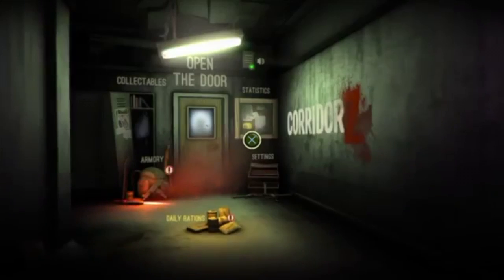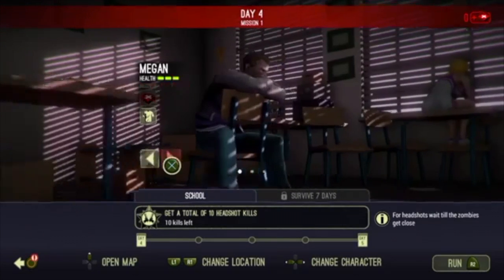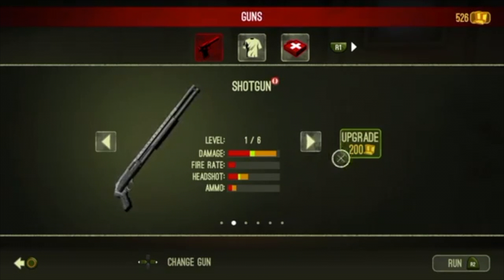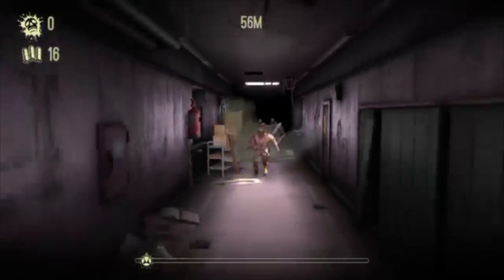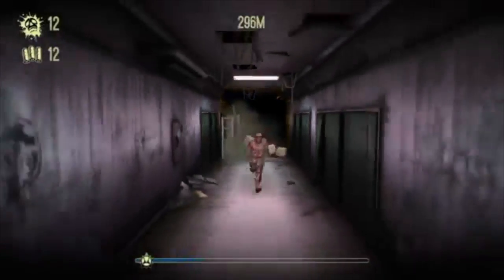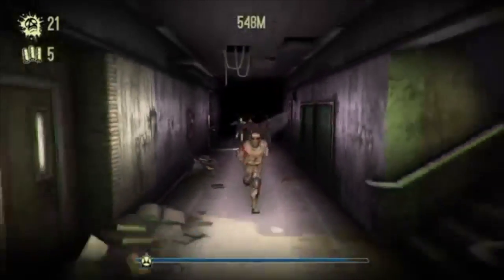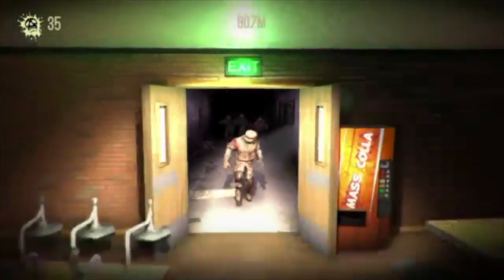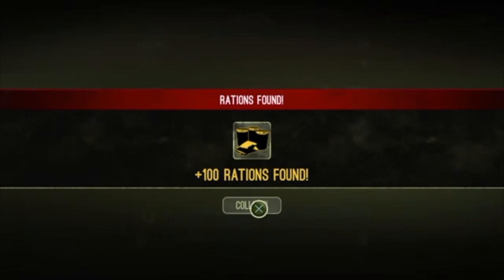Corridor Z GamePlay (Part 1) 2017